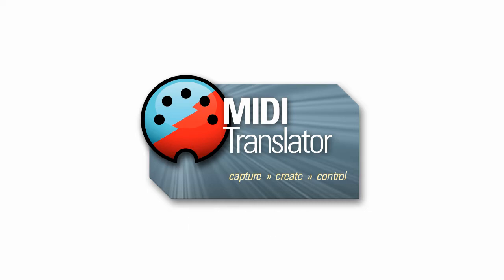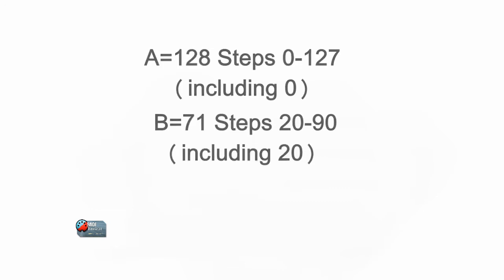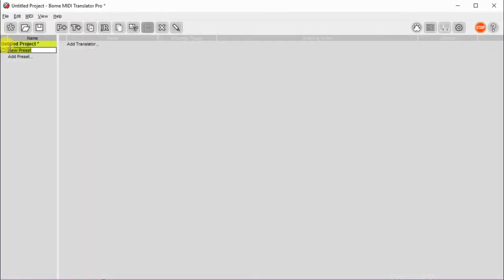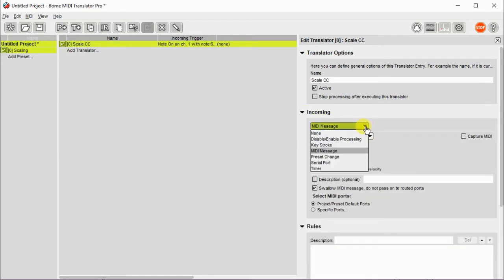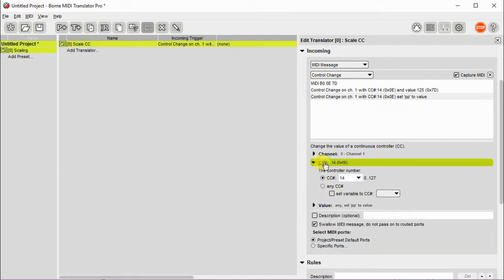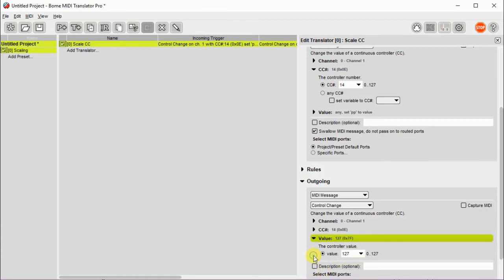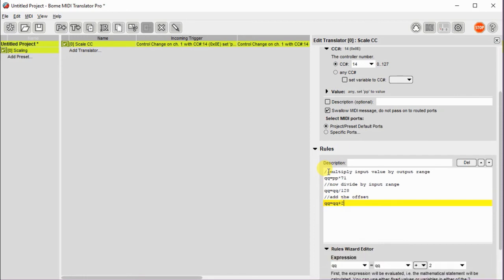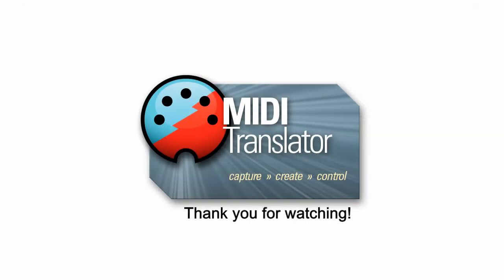Tutorial: Scaling MIDI Controller range in Bome MIDI Translator Pro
Here we show how you can scale an incoming range of 0-127 coming from a midi controller to an output range of 20-90. The formula here is shown so that you can use it to scale from and to any range. This is a more advanced tutorial and we recommend you view earlier tutorials in this series first. The tutorials playlist can be found here: